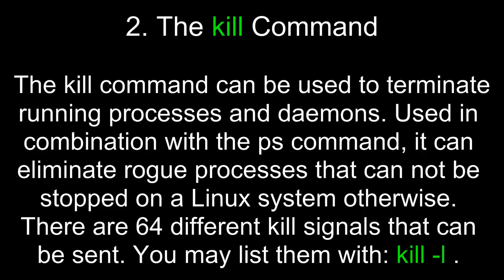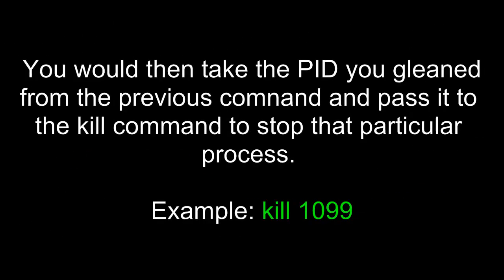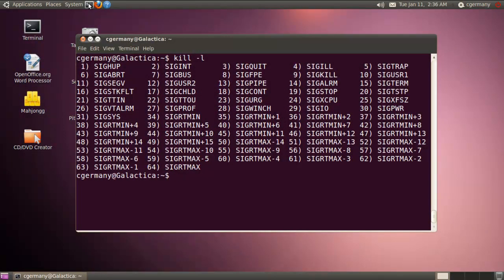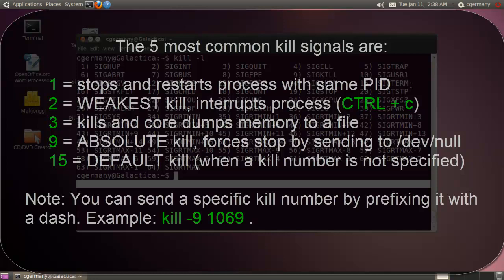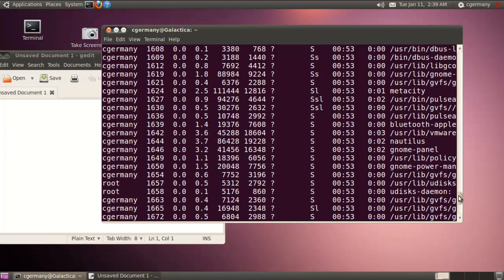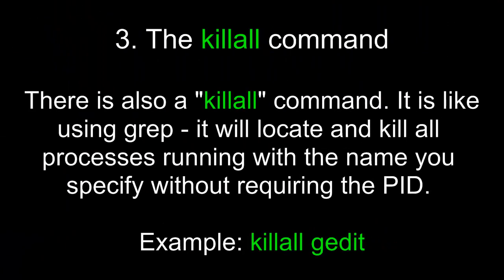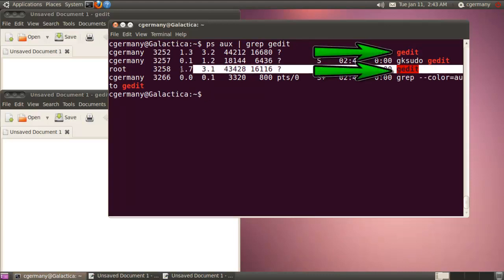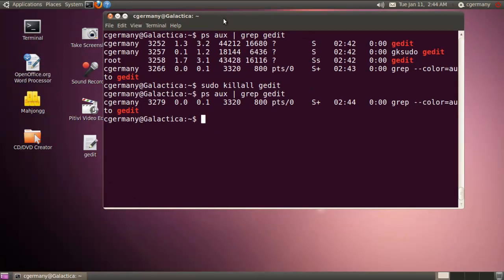Process Control 2 - The kill and killall Commands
Process Control 2 - Part 2 looks at the kill and killall commands. In this 5-part series; ps, bg, fg, jobs, nice, renice, top, kill and killall.